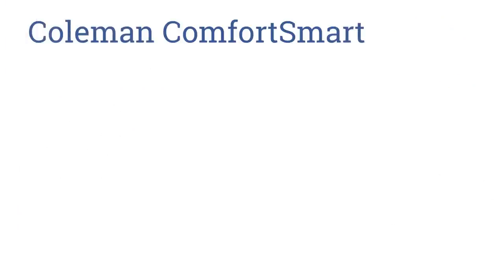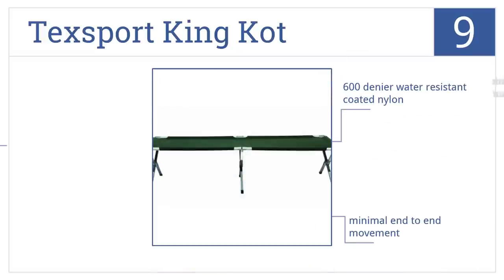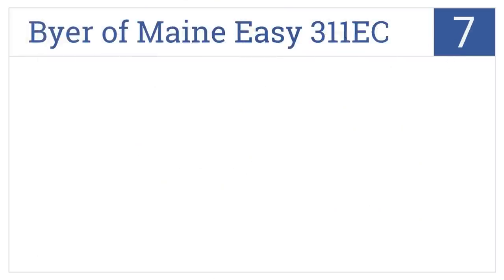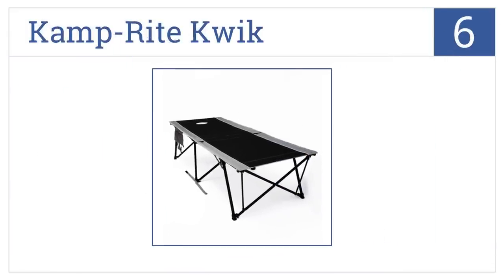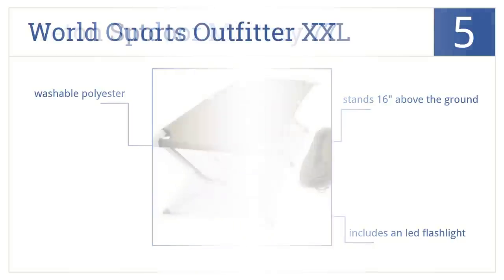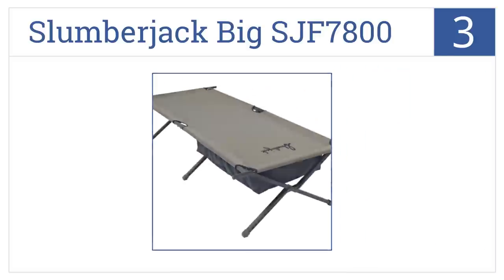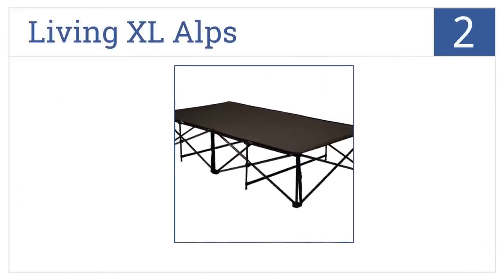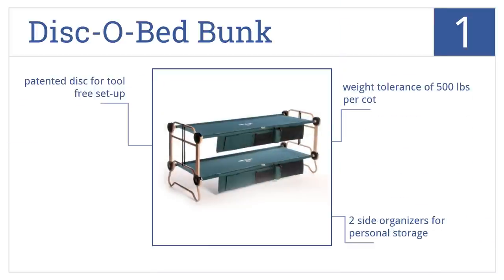10 Best Camping Cots 2015